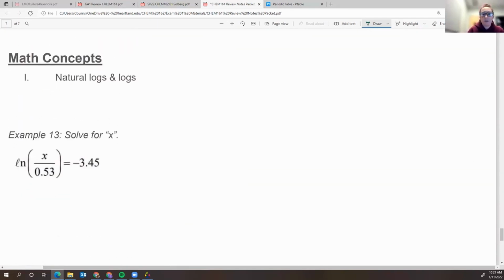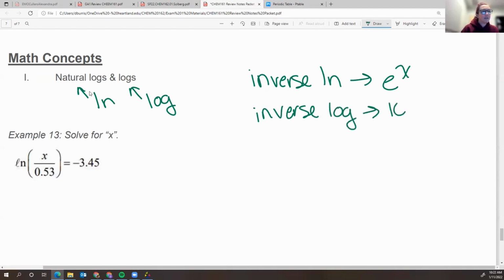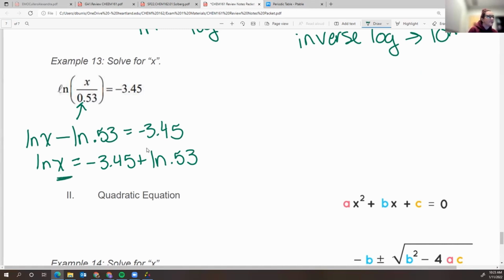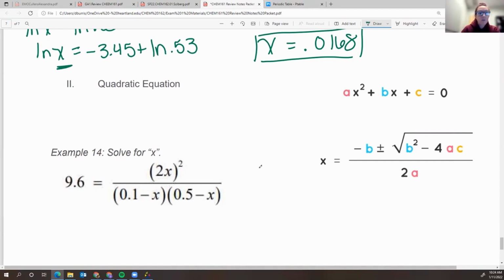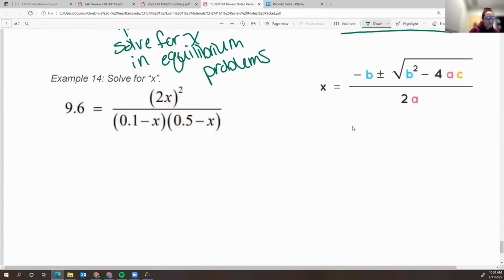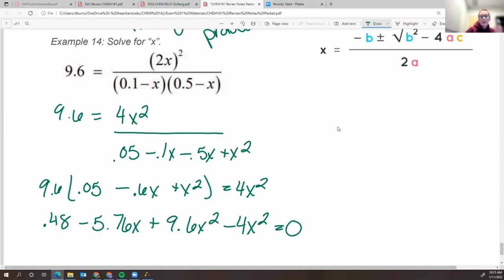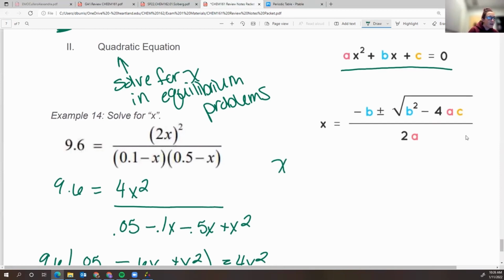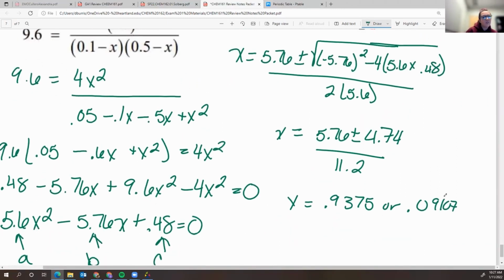1.9 Math Concepts